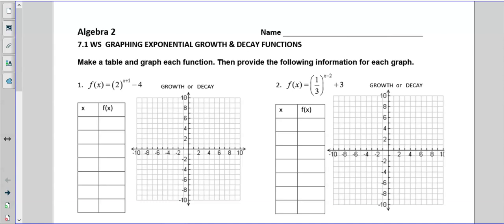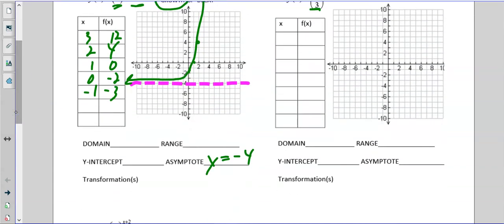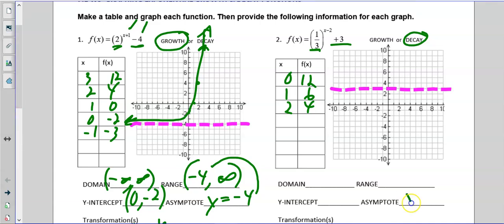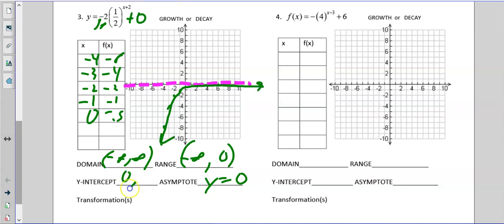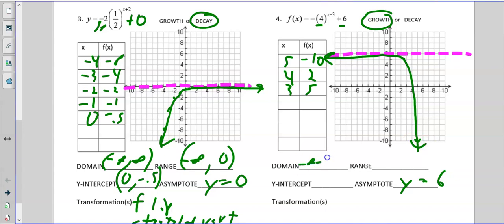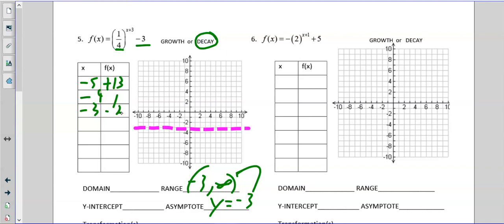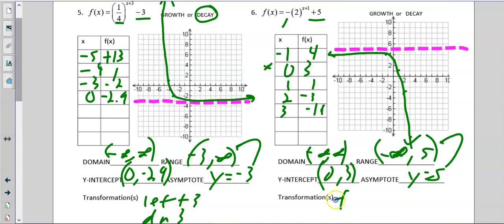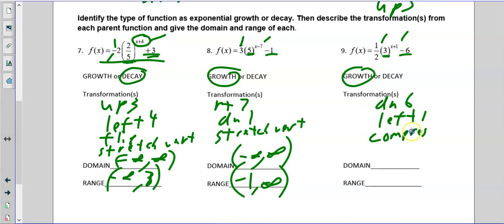Alg 2B 7 1 HW